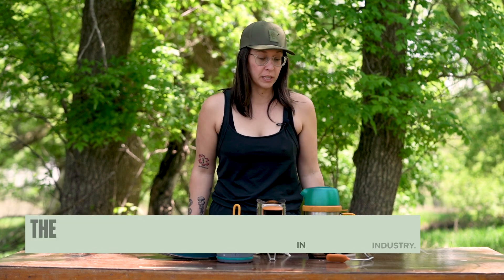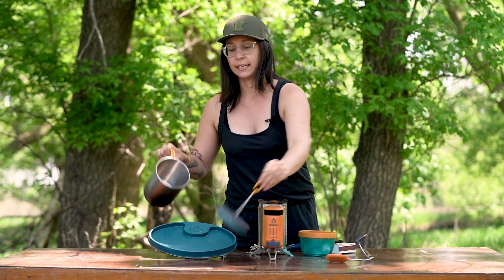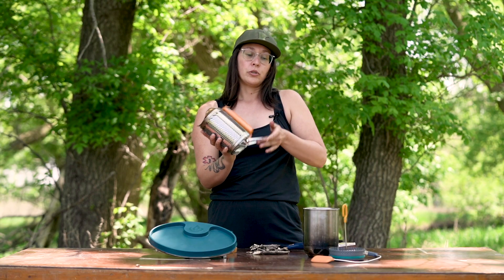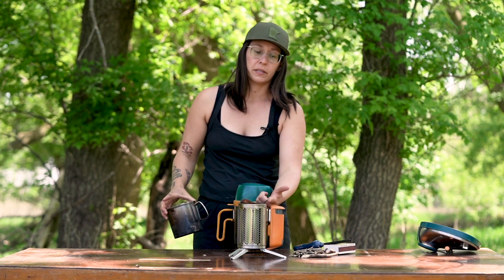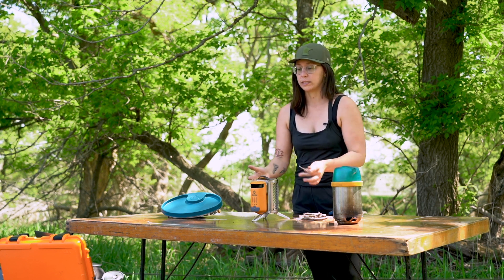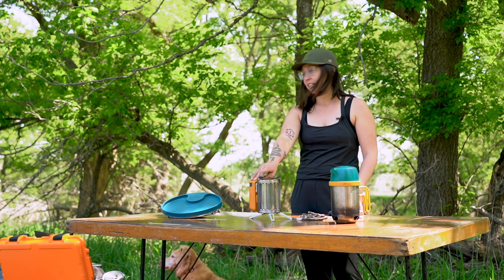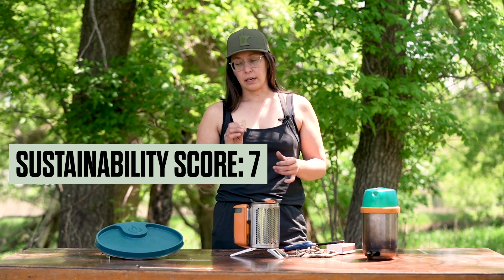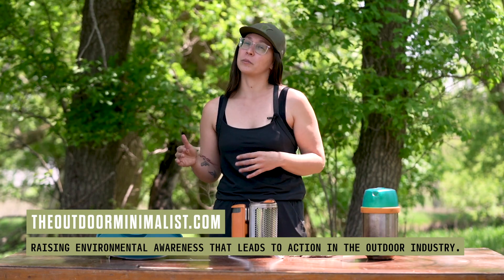BioLite CampStove 2+ Complete Cook Kit Review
After using the BioLite CampStove 2+ for 4 months living out of my van, I have some thoughts. If you've considered purchasing a wood-burning camp stove before, this video is for you!

I overview:
- How the stove works
- What sets it apart from the competition
- Durability and sustainability

TIMESTAMPS
00:24 How I Tested the Stove
00:58 What is the BioLite stove?
02:00 What's included in the Complete Cook Kit
03:20 How the stove works
04:02 How to assemble the stove
04:20 The purpose of the battery and fan
06:07 Battery charging power
06:32 Pot/Kettle overview
07:50 Grill overview
08:33 What I liked about using the BioLite stove
09:58 What I didn't like about using the BioLite stove
12:38 Sustainability score
14:40 Is the BioLite stove right for you?
15:10 Like and subscribe